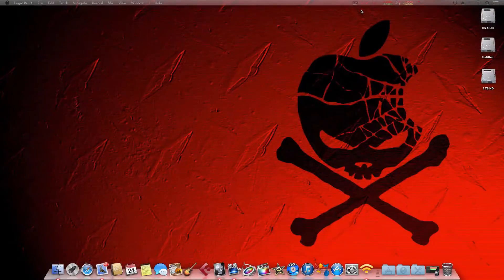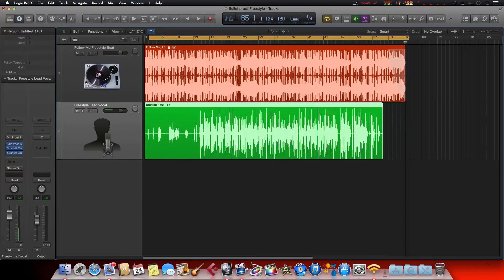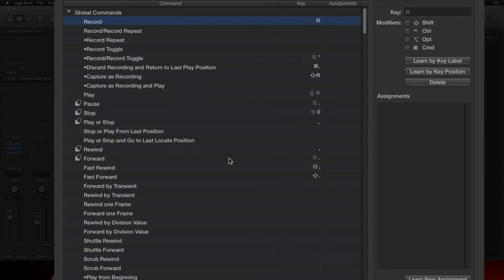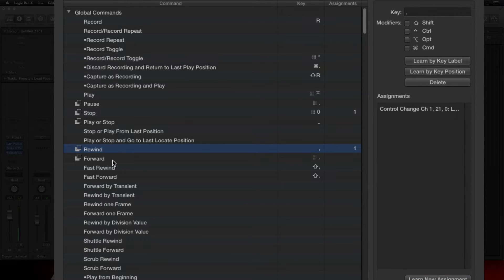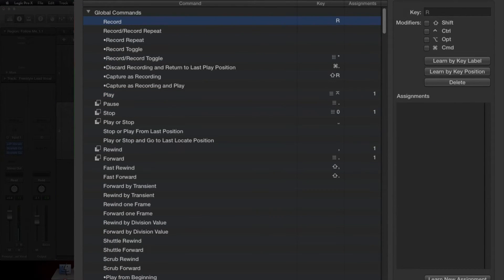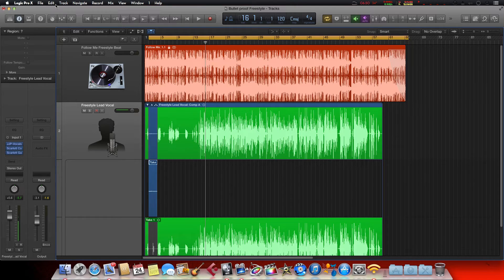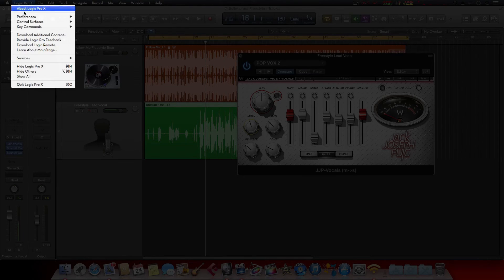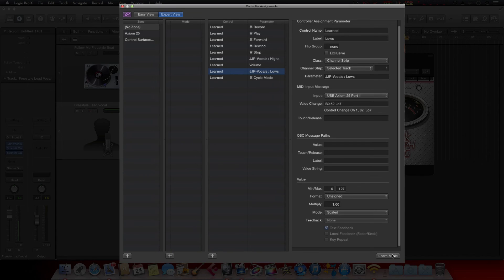Axiom 25 Midi Setup For Logic Pro X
Axiom Midi Setup For Logic Pro X is easy and very quick. Just follow these few steps and you will be using the controls on you axiom in no time.  for all the best tips and tricks to mixing.